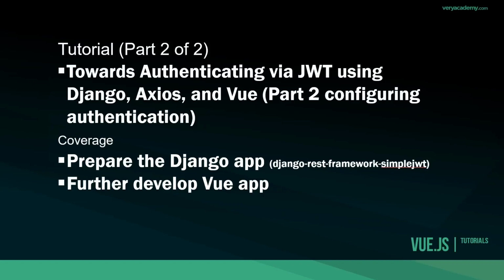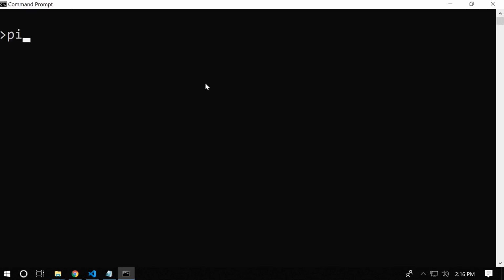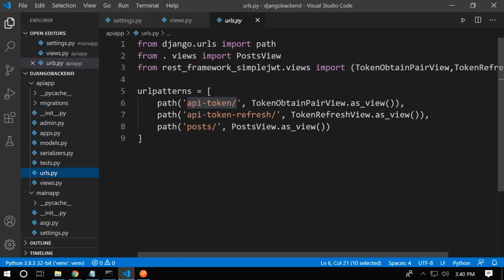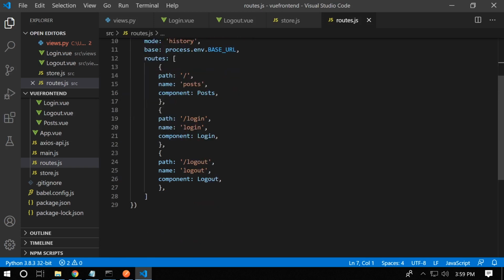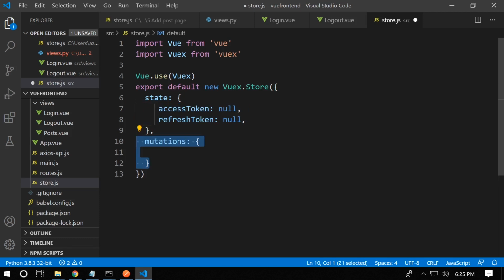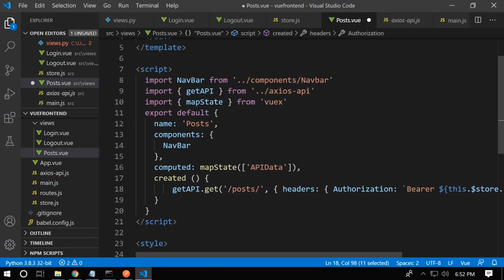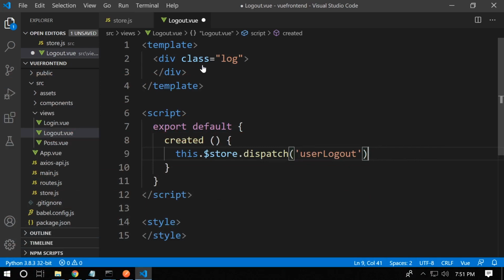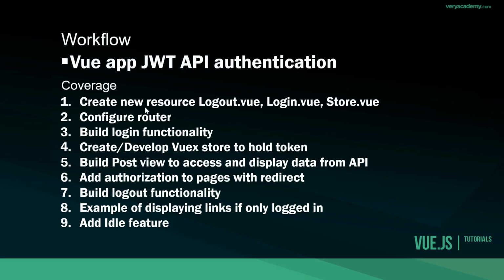Learn Vue - Towards JWT authentication | Vue and Django API | Vuex Store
In this Vue tutorial we build a Vue js and Django API application and implement authentication using JWT. This is part 2 - adding authentication, see part 1 for setting up Django and Vue in preparation to apply the authentication.

00:00 Introduction
01:07 Vue Coverage
01:55 Download Git Repo - where we finished the previous tutorial
02:49 Install vevn - get the Django application started
06:18 Get started configuring JWT on Django
12:13 Test Django API authentication with Postman
16:59 Start working on the Vue application
19:06 Create new files needed for the project
19:43 Configure router
20:00 Create login view
25:06 Vuex - creating the store
31:10 Building the post view to access the API data
38:33 Add page authentication
41:20 Logout functionality
43:52 Idle feature
47:12 Display link only if logged in

Django
2. Extract rename folder
3. Create venv
4. Install dependencies
5. Login check data
6. Configure JWT
6. Create new Token with postman
7. Test authentication with postman

Vue js
1.Create new files Logout.vue Login.vue Store.vue
2.Configure router
3.Build login page
4.Create store using Vuex //npm install vuex
5.Build Post page access data from API
6.Add authorisation to pages with redirect
7.Build logout page
8.Example of displaying links if only logged in
9.Add Idle feature //npm install idle-vue